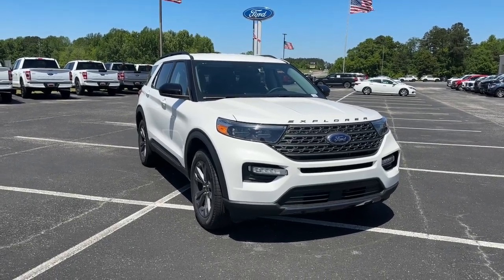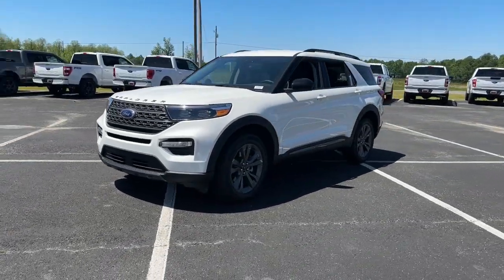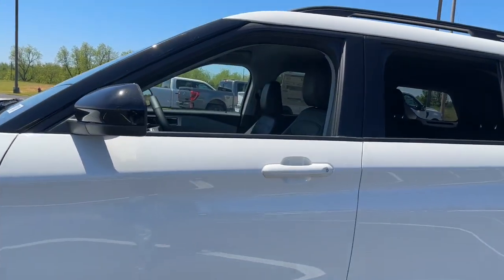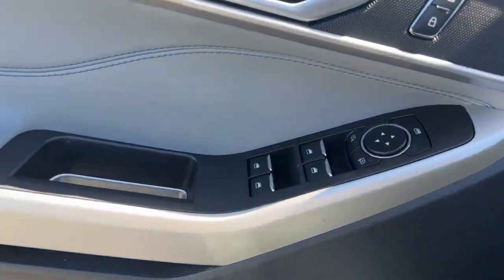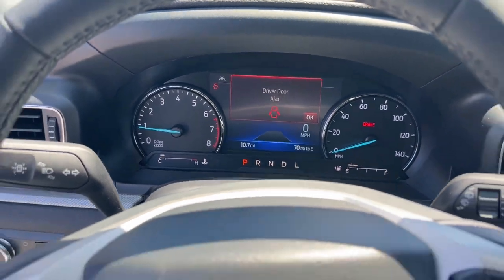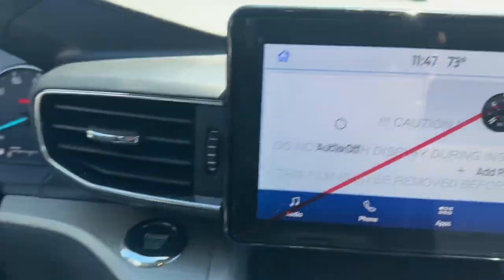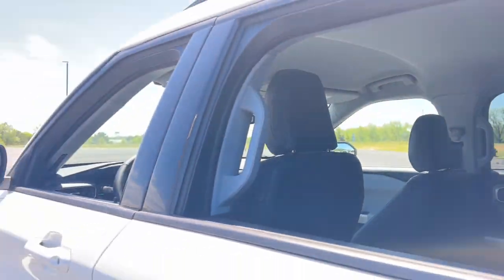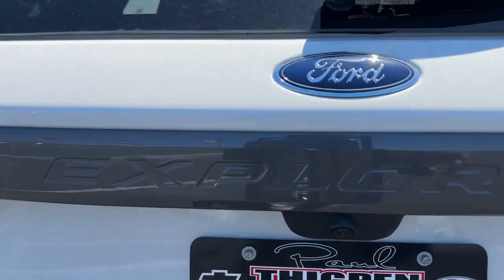2023 Ford Explorer Grovetown, Evans, Augusta, Aiken, Hephzibah, GA 1230177A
White Metallic Used 2023 Ford Explorer XLT available in 330 Highway 25, North Waynesboro, Georgia at Paul Thigpen Ford of Waynesboro. Servicing the Grovetown, Evans, Augusta, Aiken, Hephzibah, GA area.

#{MAKE}
#{MODEL}
2023 Ford Explorer XLT - Stock#: 1230177A

Clean CARFAX.brWhite Metallic 2023 Ford Explorer XLT 4WD 10-Speed Automatic 2.3L EcoBoost I-4 4WD.brIf You Aint Dealin with Paul You Aint Dealin at All!brbr20/27 City/Highway MPGbrbrbr* *Discounted price Includes our Paul Thigpen Ford of Waynesboro  TRADE-IN ASSISTANCE  discount of $2000.00* * * *Discounted price Includes our Paul Thigpen Ford of Waynesboro  FINANCE WITH US -N- SAVE  discount of $1250.00* * - All discounts & promo offers are reflected in in discounted pricing (see qualifying details below) - To qualify for Trade-In Assistance - customers must trade-in a 2010 or newer vehicle. Trade must be in working condition with current registration taxes inspections(safety or Gov) and misc. Fees. - To qualify for FINANCE WITH US -N- SAVE discount you must qualify for and finance at least $10000.00 of purchase balance through a dealer sourced Credit Union bank or financial institution. **Consumer must refer to this ad to receive discounted pricing**Employees and their family members are excluded from special pricing discounts**